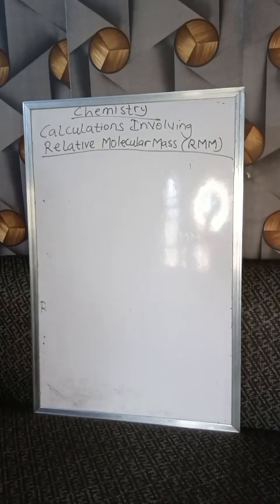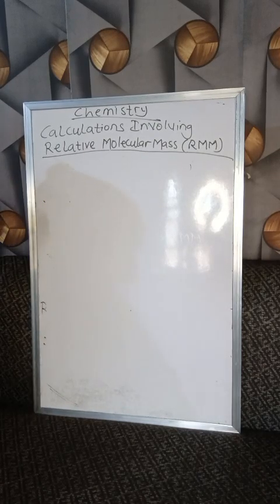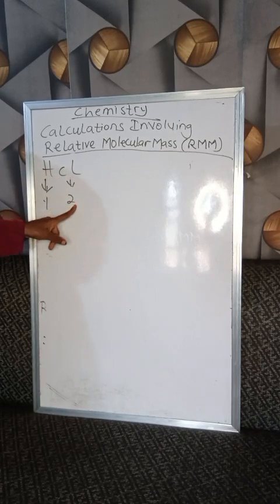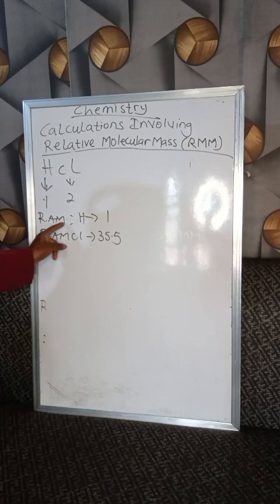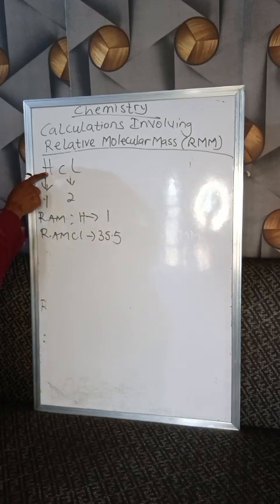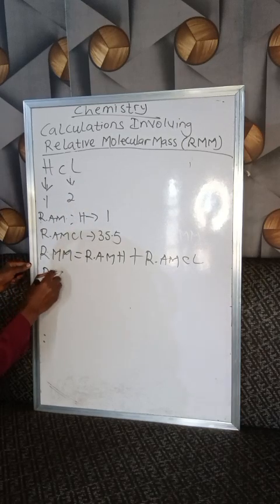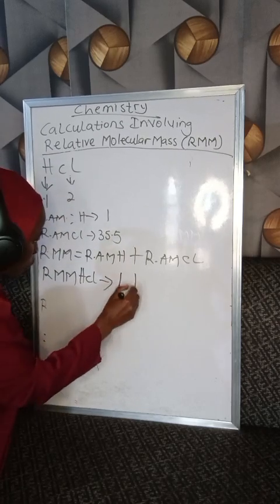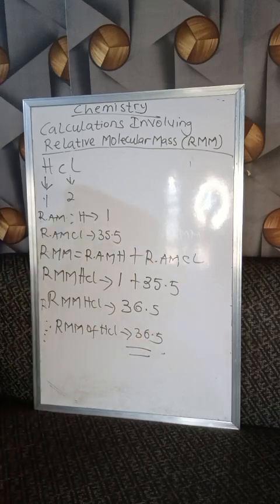Chemistry tutorial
have an undergraduate degree in Science Laboratory Technology ( Chemistry/Biochemistry Option). I have been teaching Chemistry for the past five years to students of all ages and levels. I am well-versed in the latest teaching practices and I am adept at creating engaging and effective lessons.